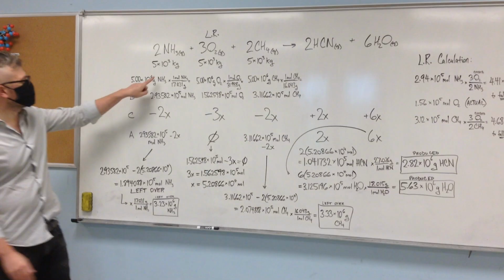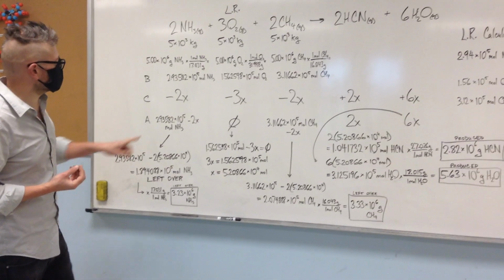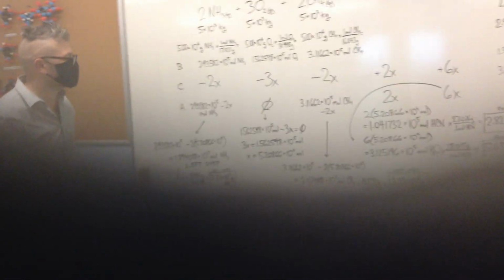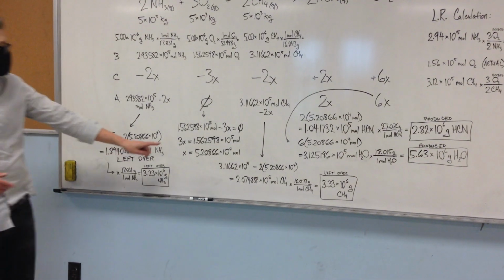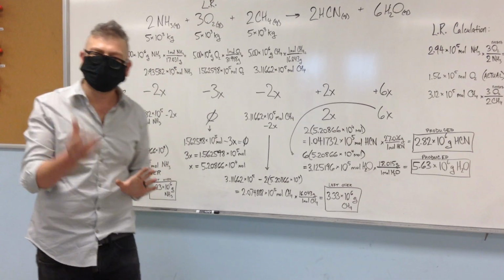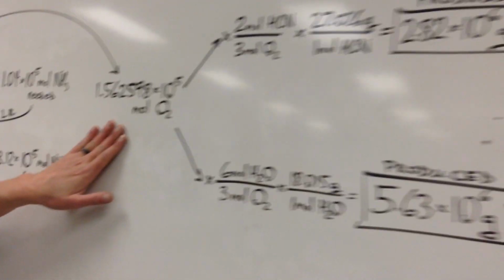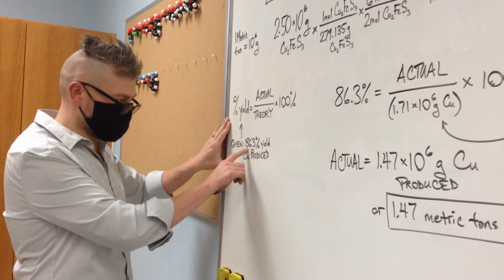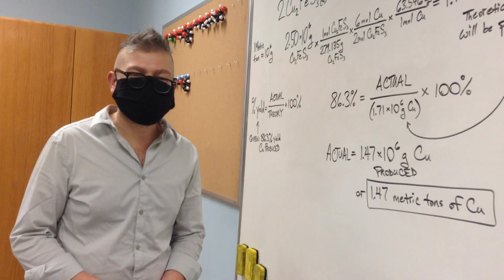CHM2.05.Stoich Review (BCA Tables, Conversions, & % Yield)